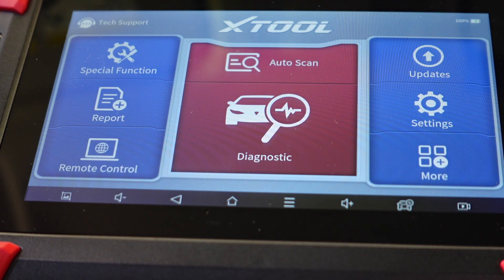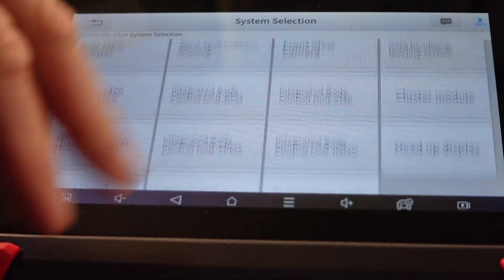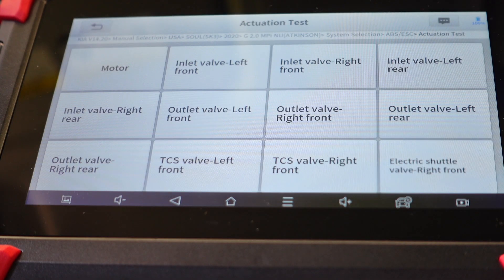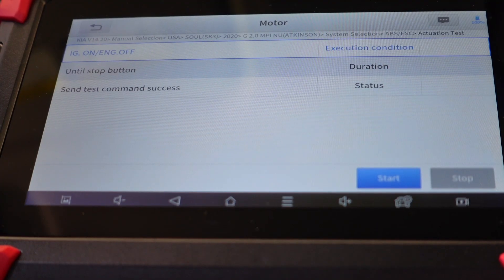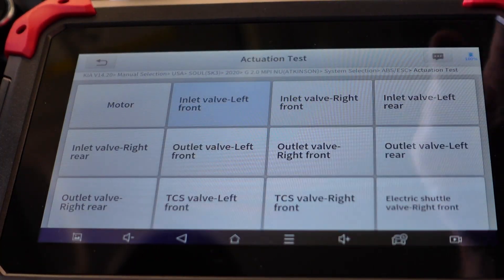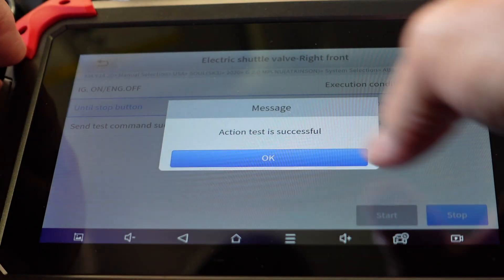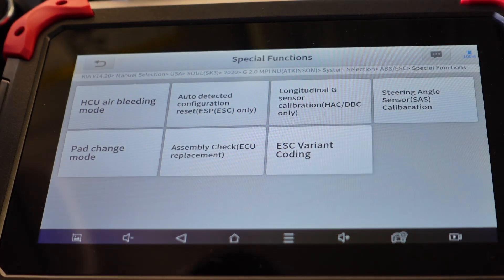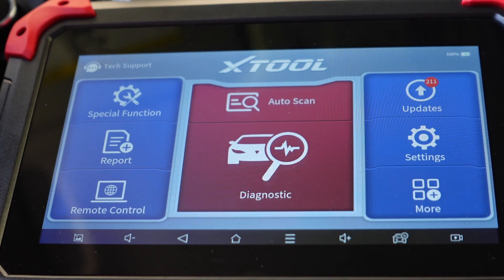2020 KIA Soul ABS Pump and Solenoid Activation with Xtool D7 Scan Tool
Here we have a very affordable bi-directional scan tool by Xtool, the D7.
This will give you confidence in the fact fresh new brake fluid has been cycled throughout the ABS valve bodies and solenoids. Will it work on your car?. It's best to check the tool's capabilities with the manufacturer.
Even then. each make and model of vehicle can have a different outcome with different scan tools.
Link to Xtool D7
Link to Xtool D7S